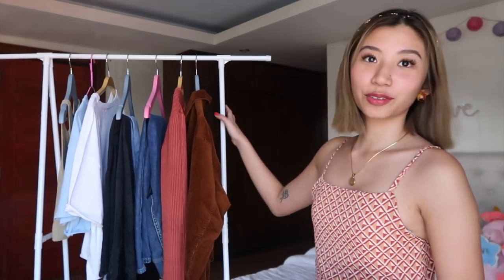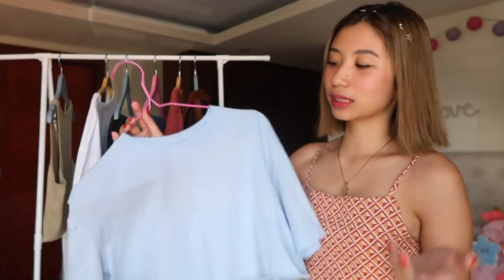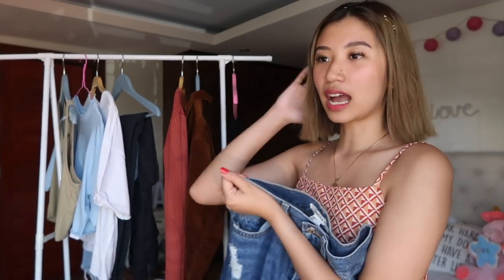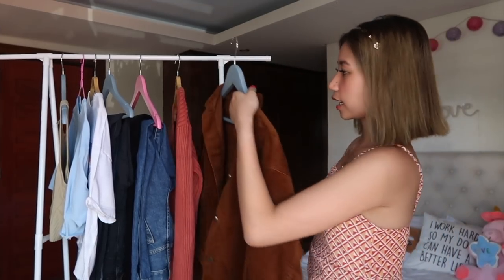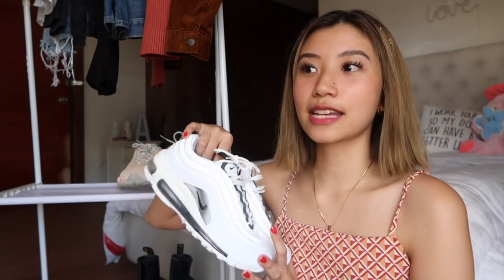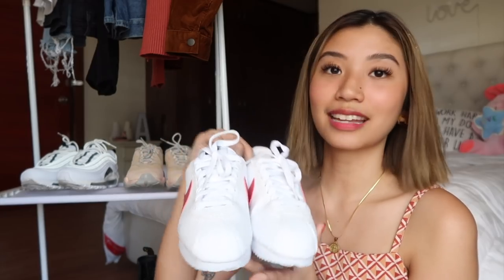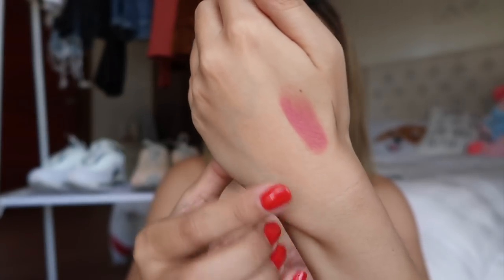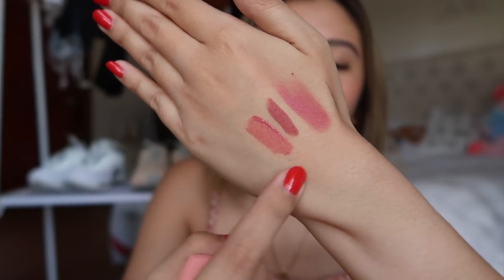HAUL: mga nabili sa Forever21 SALE and more (as low as 199)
Airmax97: @ishopless
BEAUTYMNL code: "ANNVALENCIAA"

USE MY CODE "ANNTRAVELS"

Hi! I'm Ann and currently living & loving life at the Philippines! :)

Since you watched and read this, we're now friends!

TALK TO ME:

Instagram; annvalenciaa
Twitter; annvalenciaa
Snapchat; annvalenciaa

Collabs!? Sure! Just hit me up! :)